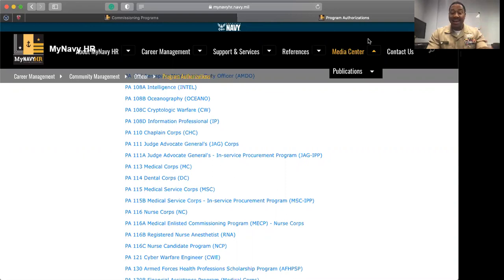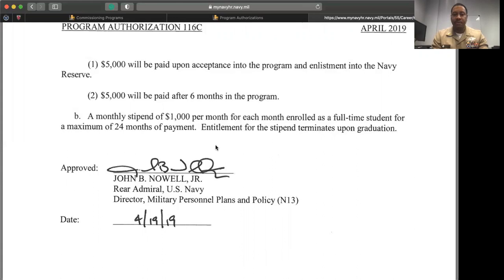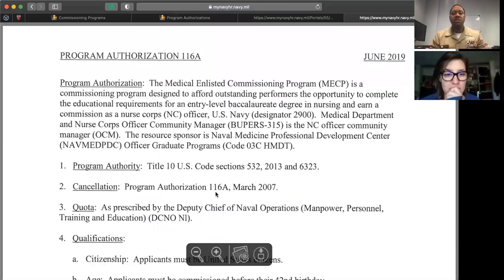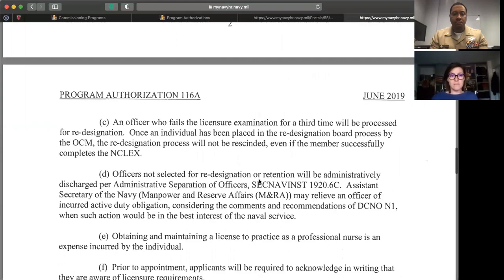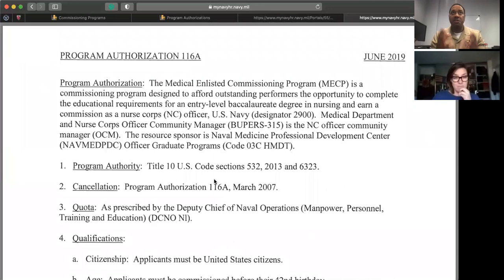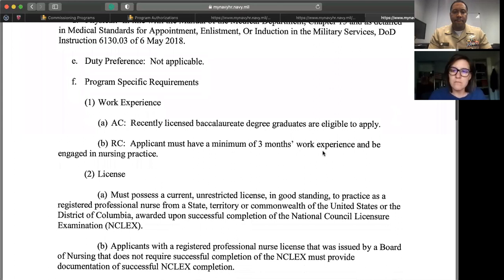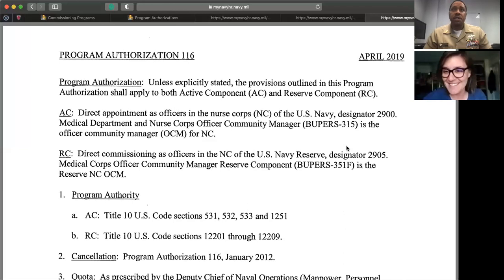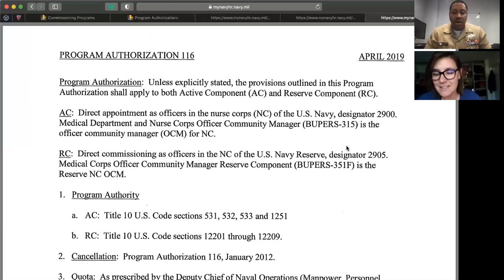Nurse Corps Commissioning Programs (NCP, MECP, NC-DA)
The purpose of this video is to educate and spread awareness on the various opportunities available to Sailors aspiring to become a Navy Nurse.